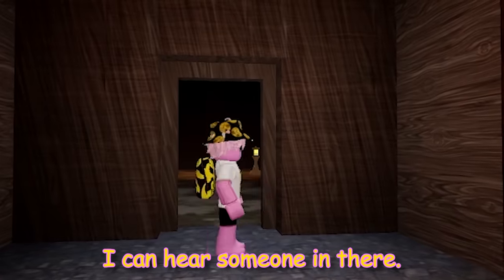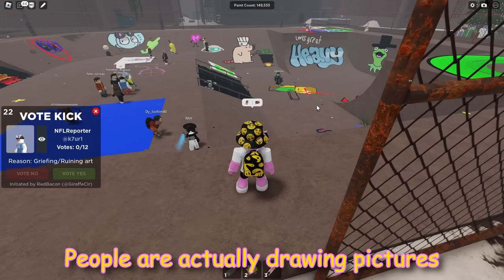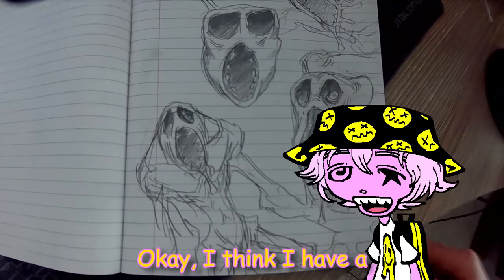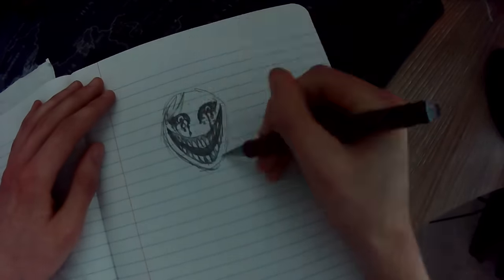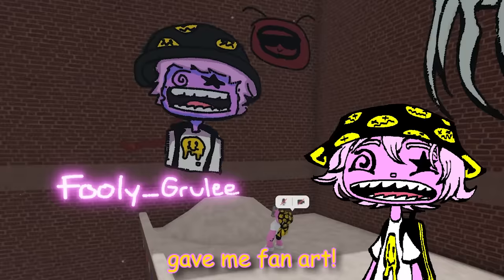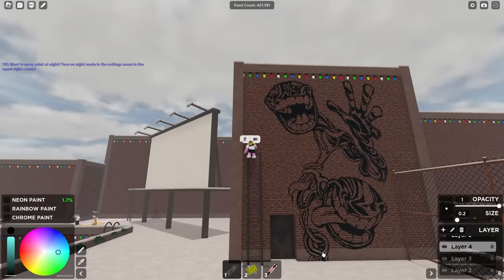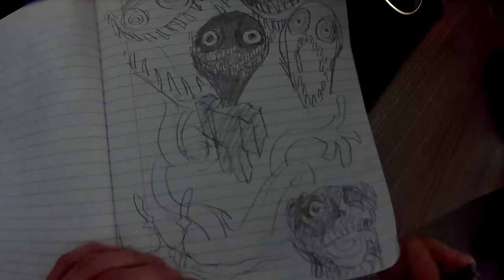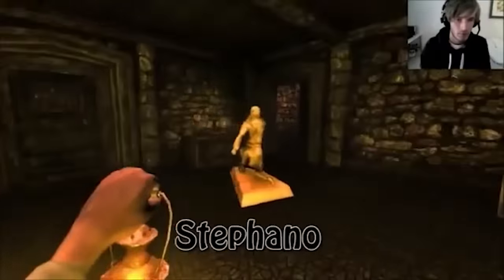Redesigning Roblox's SCARIEST Monsters [Spray Paint]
Redesigning Roblox's scariest monsters in Spray Paint